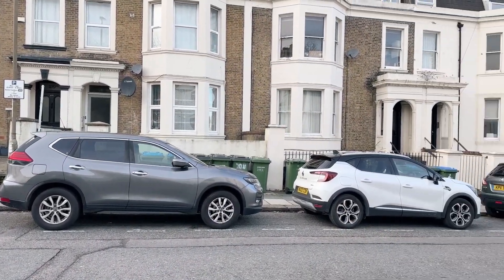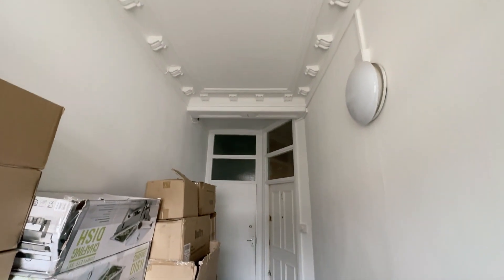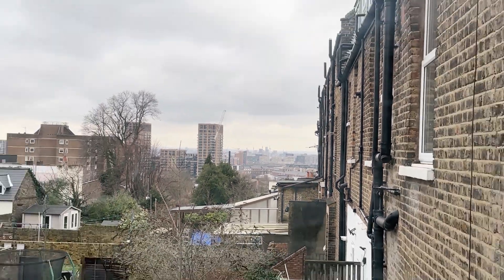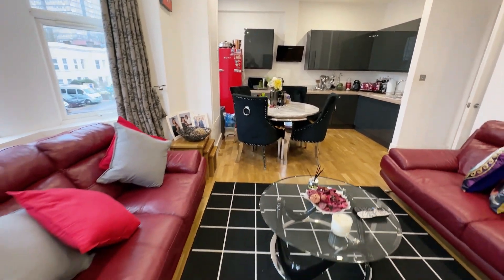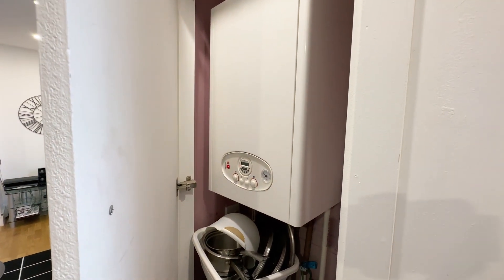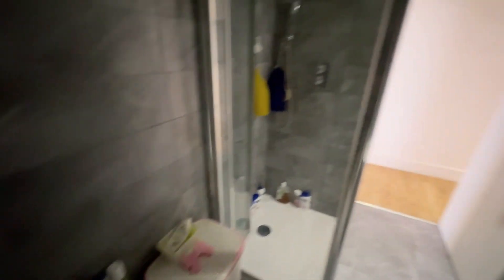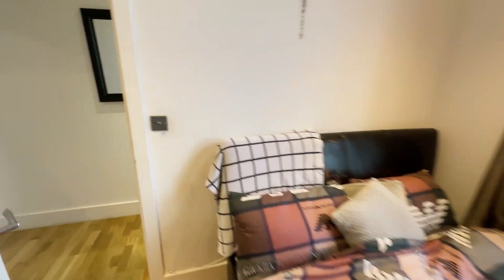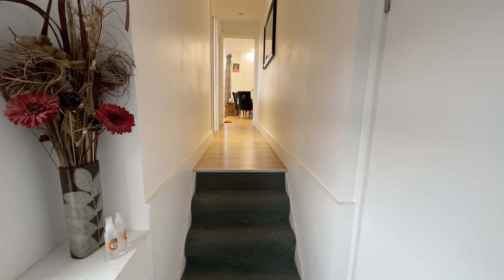Beaumont Gibbs Estate Agents Woolwich SE18 2 bedroomed flat for sale in Burrage Road, Woolwich, SE18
Beaumont Gibbs are delighted to offer this two double bedroomed first floor flat for sale in Burrage Road, Woolwich, SE18. This flat offers spacious accommodation throughout, with two double bedrooms, large family bathroom with a bath and shower inside and then you have a very spacious open plan lounge and kitchen. Situated very conveniently for local transportation links and comes with a Share of Freehoild, a new 999 year lease and chain free, put this flat to the top of your shopping list.